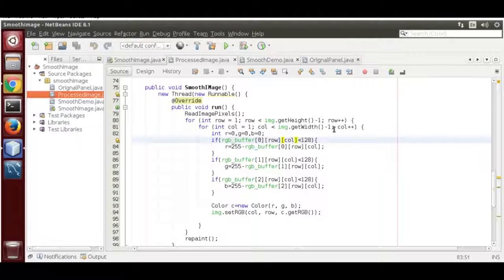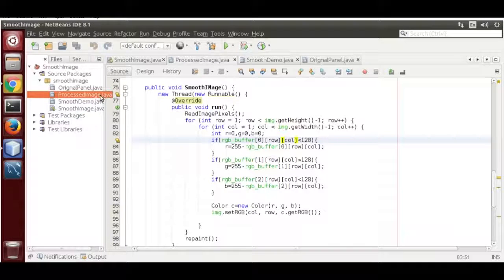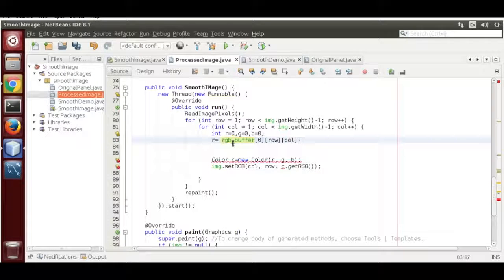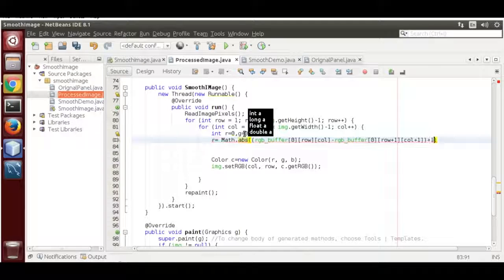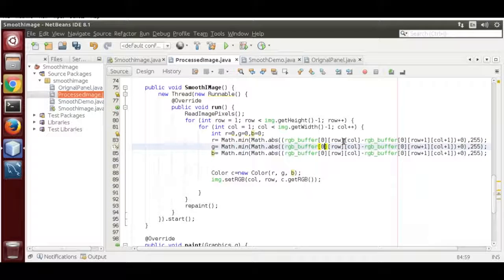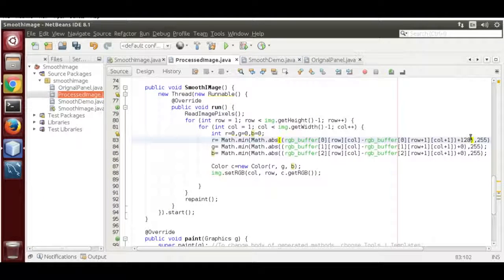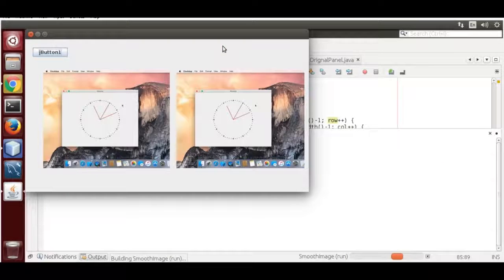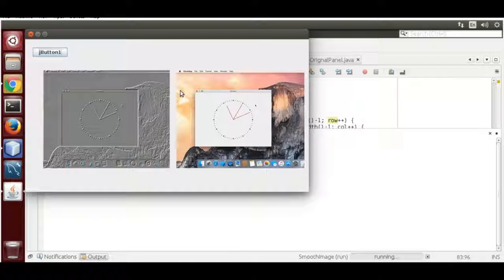Emboss image using Java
This video shows how to emboss an image using Java. To code this project, I used code from my previous vlog uploaded on YouTube.

You must watch this video to code Emboss Image Filter